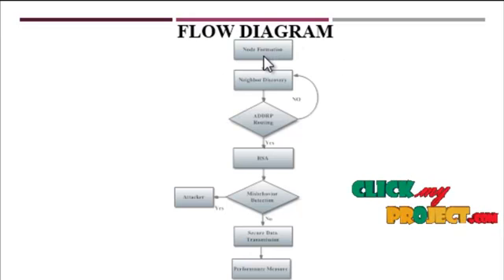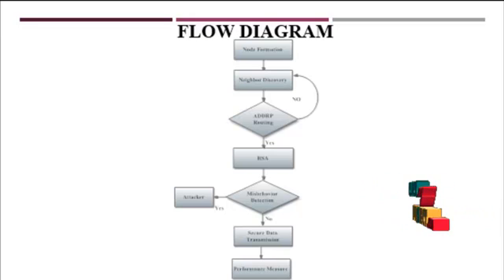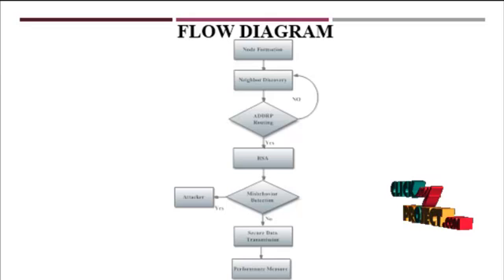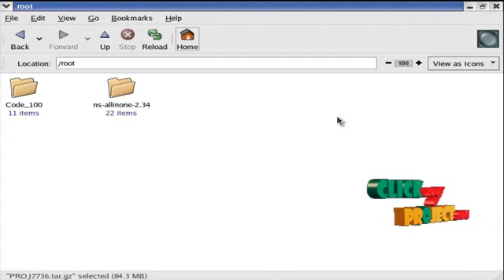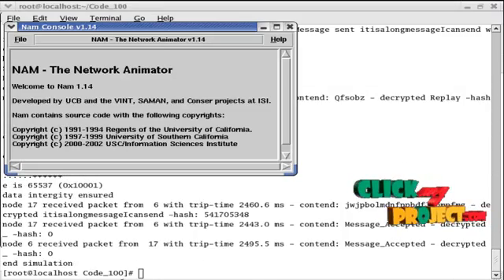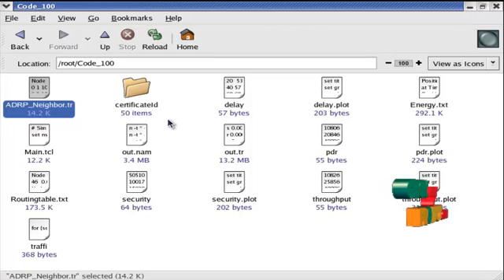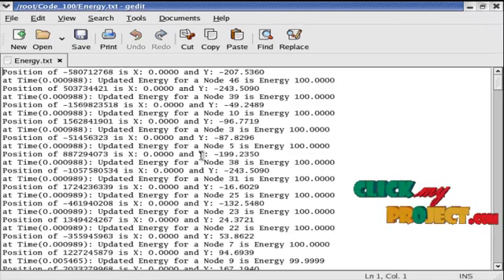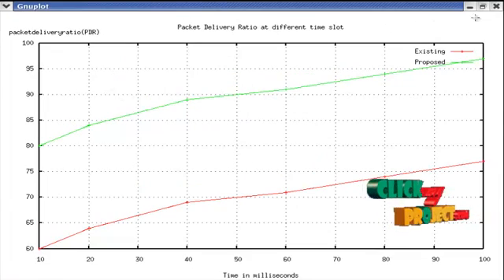Identifying Addressing Reachability Policy Attacksin“Secure”BGP | Final Year Projects 2016 - 2017